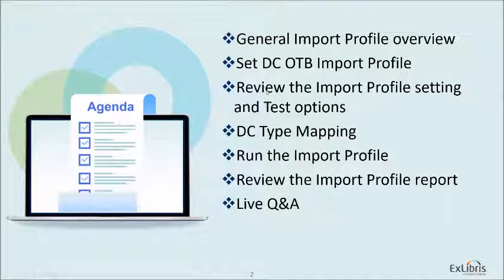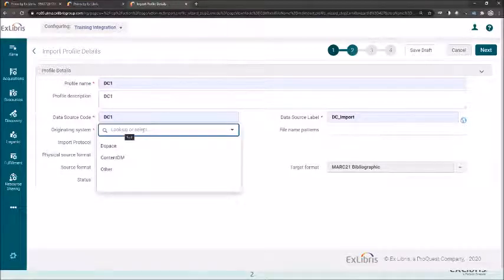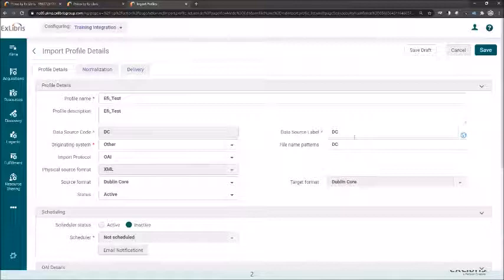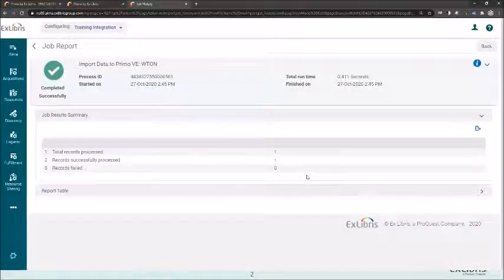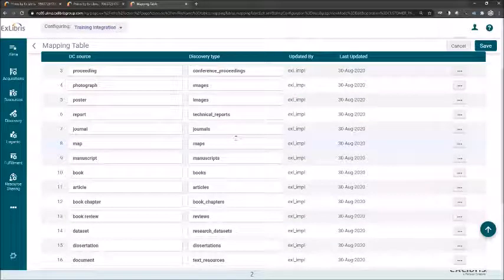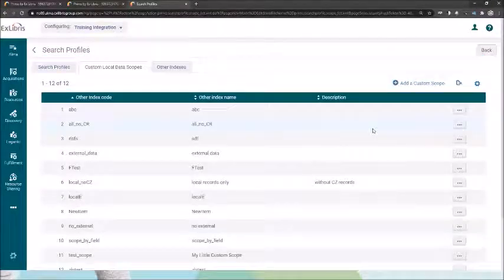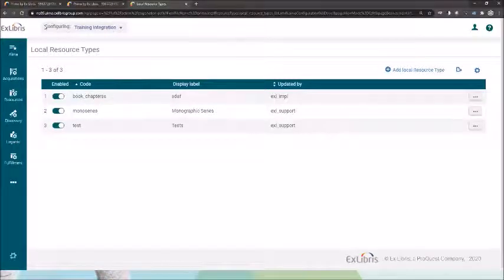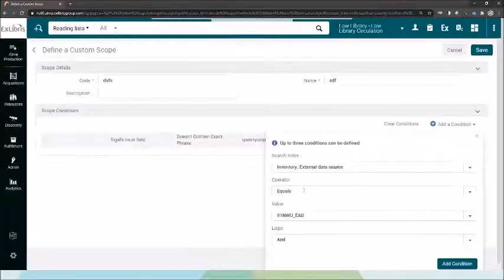Go VE - Become An Expert: Import External Dublin Core Data Sources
As presented on November 2, 2020.